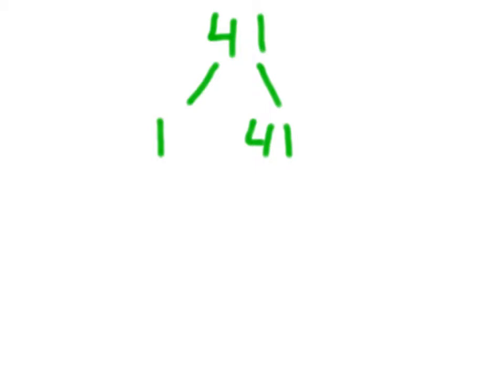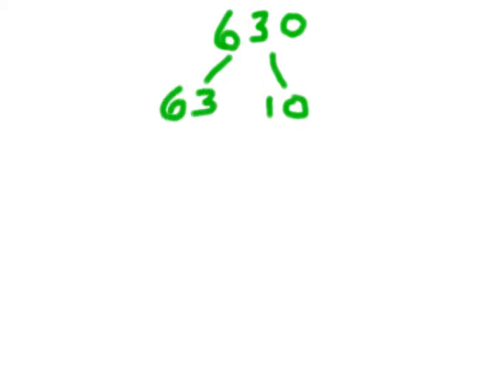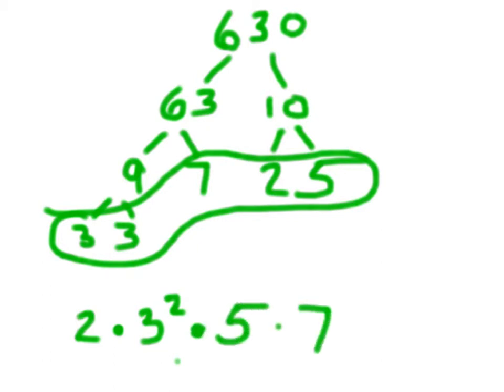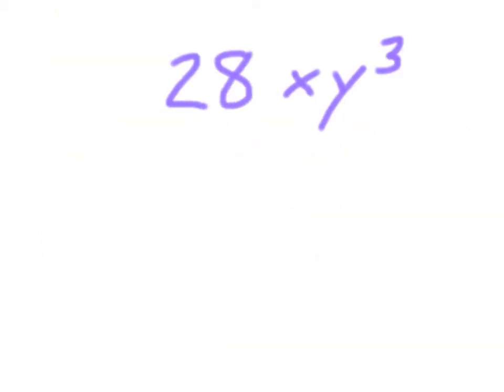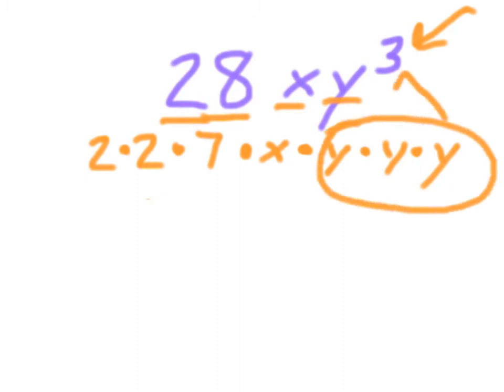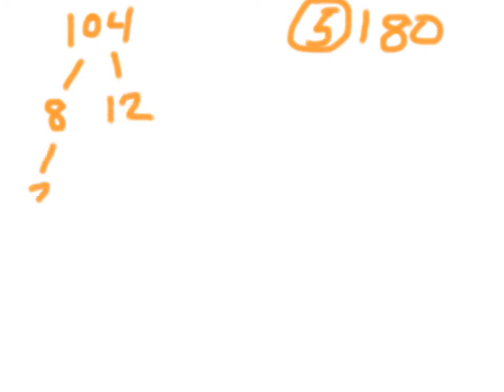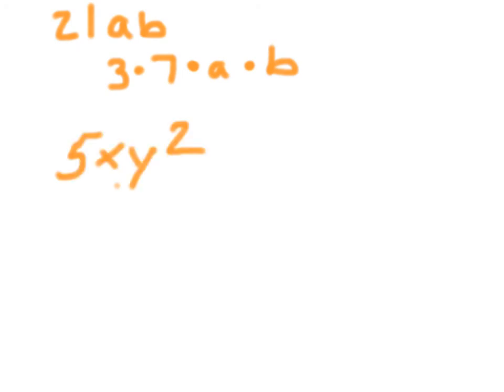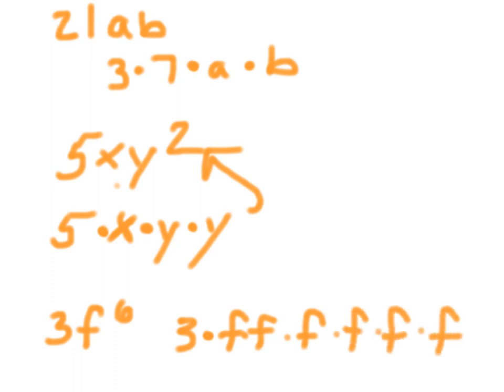Basic monomials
4.1 extra credit